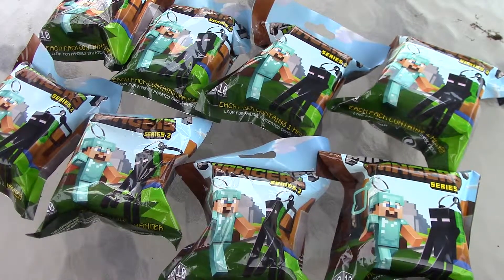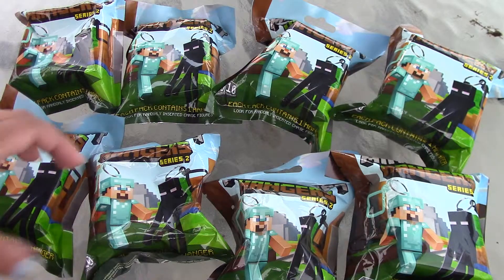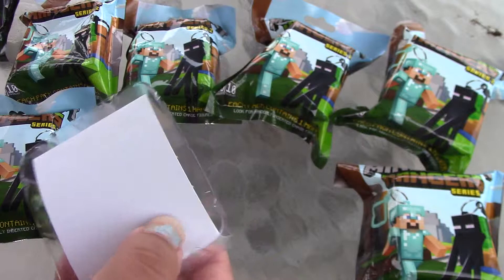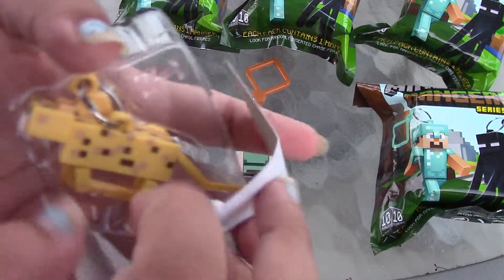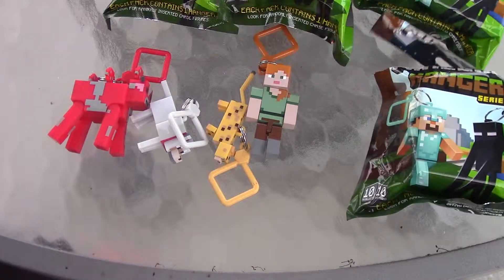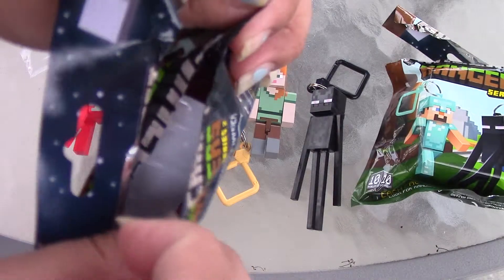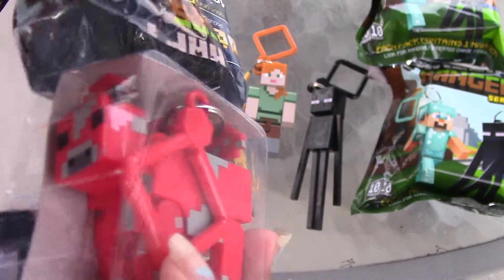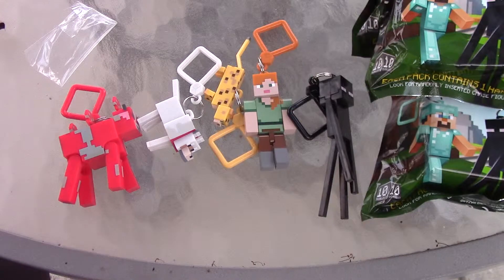BLIND BAG OPENING~! Minecraft Hangers Series 2~!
Hey guys! Hopefully this video makes up for the last video I uploaded. Although I did totally spend a few minutes yelling at my dog lol.

Anyways, today I'm opening the second series of the Minecraft Hangers. Which was your favorite?

Hopefully more videos will be coming out soon. I want to try and upload one every day. It should be a little easier now that I don't have a full time job (I am looking for one though).